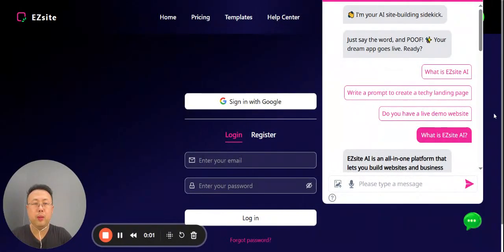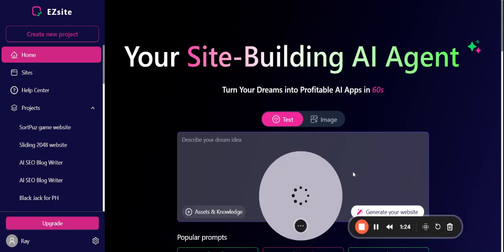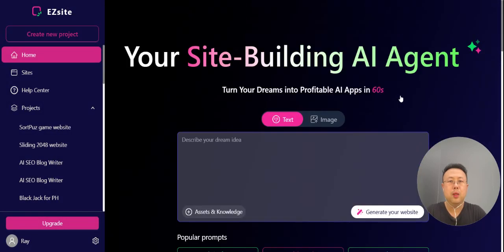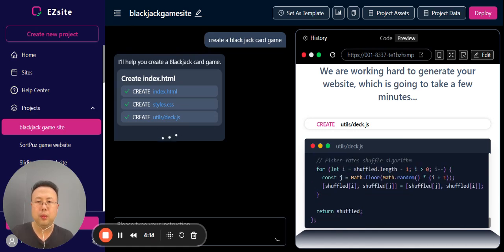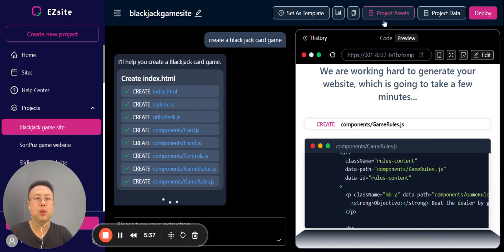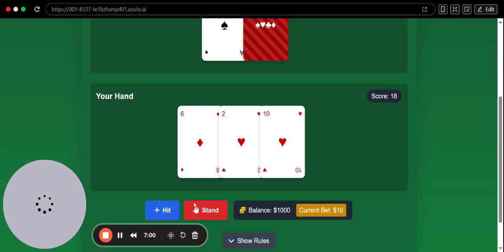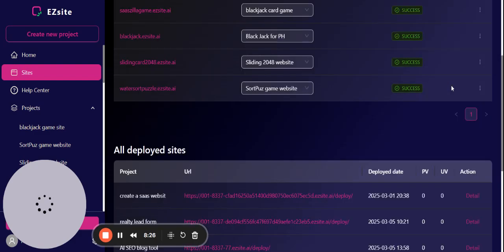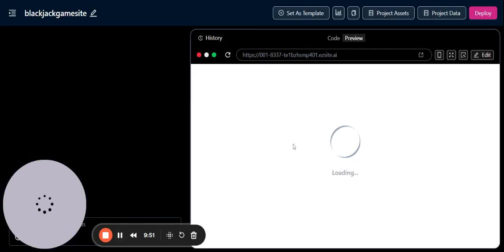Create Your First Website! 🌐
Looking for the best coding-free AI website builder? This step-by-step walkthrough of EasySite is perfect for you! 🚀

In this video, Ray walks you through the process of creating your first website using EasySight. Ray demonstrates how to sign in, generate a blackjack card game, and deploy your project. Ray also highlights features like customizing your project name and setting it as a template. Please make sure to follow along and try creating your own website after watching!

🧑‍💼 EasySite is all in one platform to build your dream website/tools within one click, automate lead gen by chat widget built in, customize AI action to automate workflow or high conversion sales funnel. With built-in database, API Integration and analytics, EasySite allows you to edit all elements on your web page both manually and with AI, then empower your apps with AI agents to automate any call to actions.

🦾Why EasySite?
- 1-Click Magic: Launch a converting website in 60 seconds (no more “under construction” limbo)
- AI Puppeteer: Auto-generate chat/voice widgets that nurture leads like a 24/7 sales team
- Revenue Hacks: Embed AI Actions to book appointments, upsell, or zap data to tools like Zapier—without code